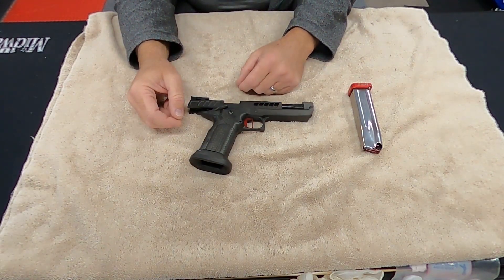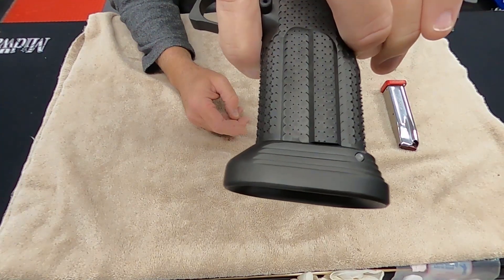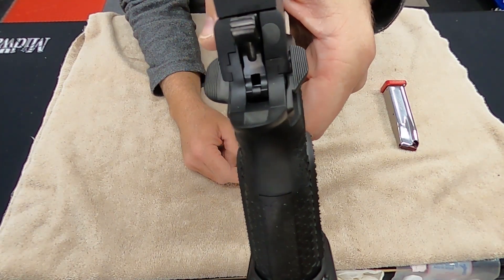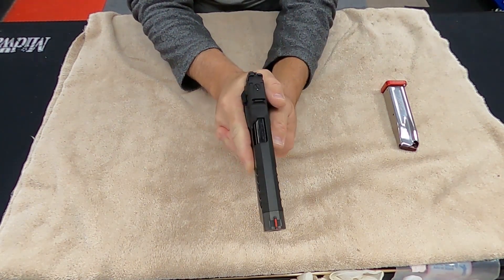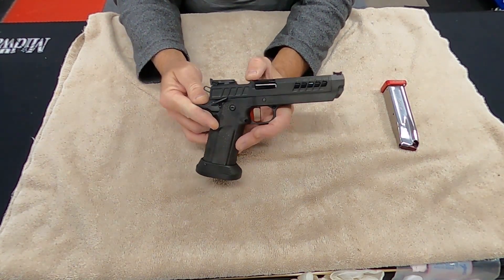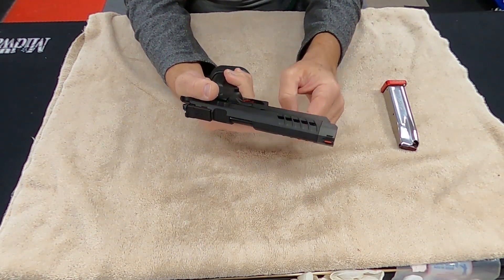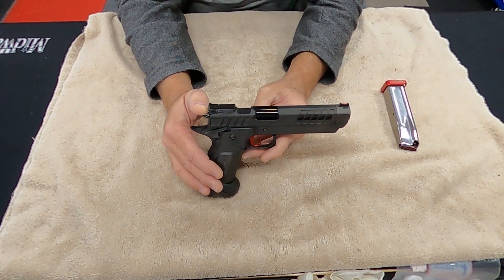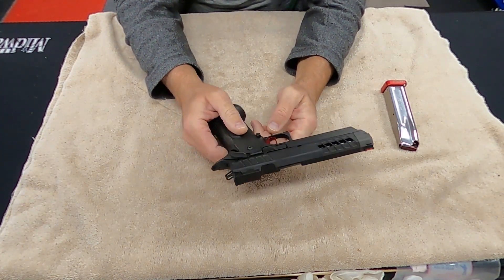Atlas Nemesis v2 40 S&W, First 200 Rounds!!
In this video, I talk about how great this gun functioned for the first 200 rounds.  I had so much fun shooting this gun!  It is by far the best handgun I've ever owned or shot.  I can't wait to compete with this (after some more dry fire and live fire work!).  I include a clip of me shooting that demonstrates the quick return to zero.  Here's the load I used:

Blue Bullets 180 gr. RNFP (Round Nose Flat Point) with 4.7 gr. of Vihtavuori N320 powder, Federal Premium Gold Medal Match small pistol primers and range brass.  Loaded to 1.15" OAL.

Now I do need to chrono this load, and I need a minimum of 920 fps. and I'd like to have it at a consistent 950 fps. to make sure I'm in the Major Power Factor range of greater than 165.